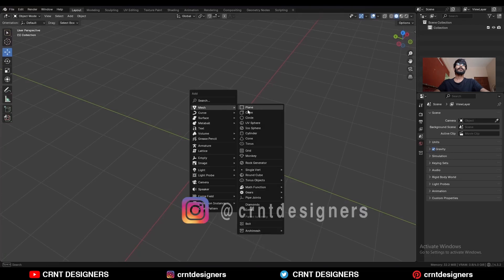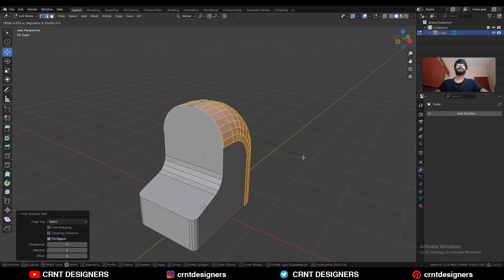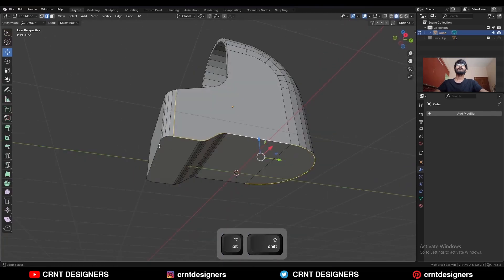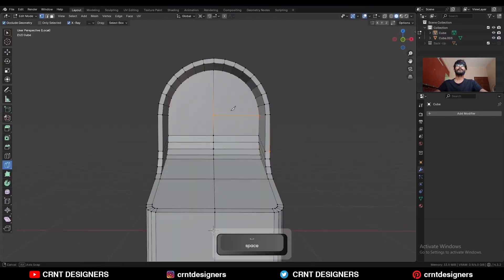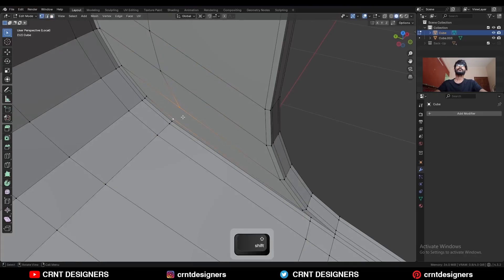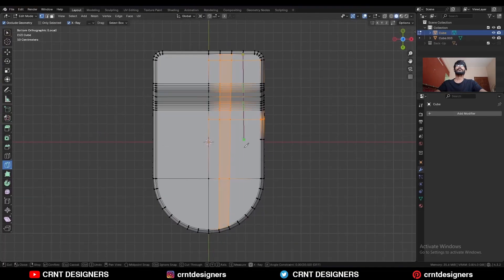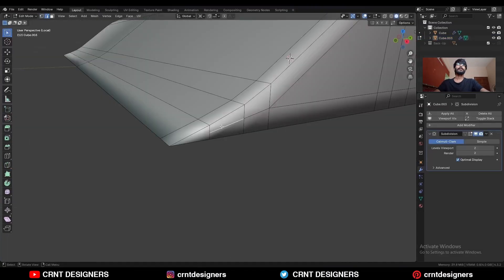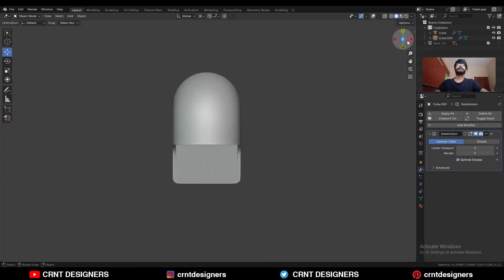BM54 _ blender beginner subdivision surface modeling _ 05-12-2025